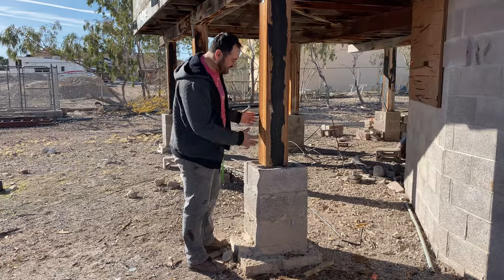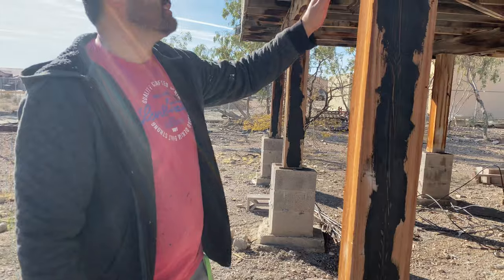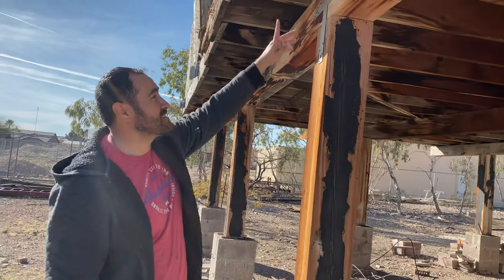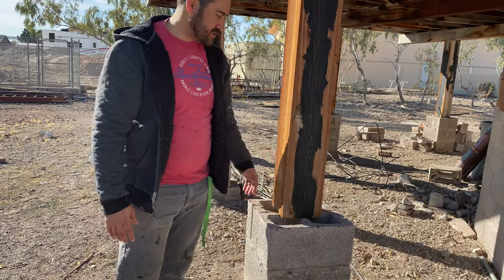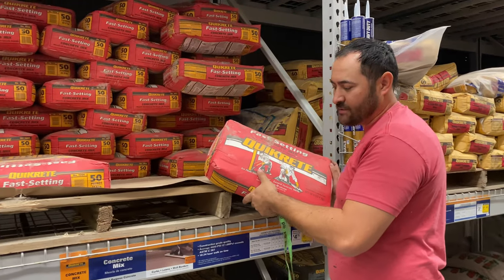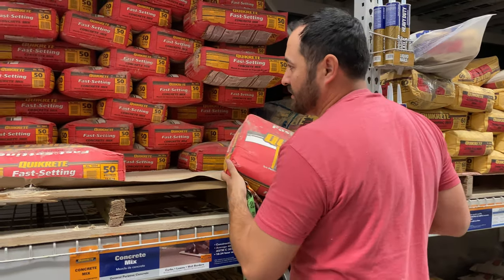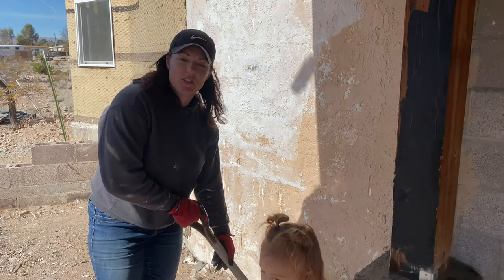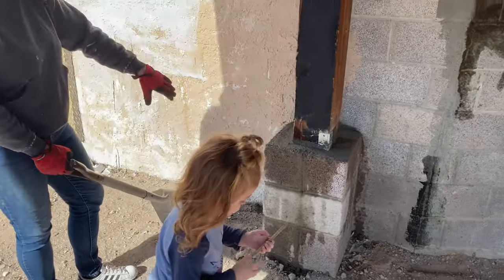Geodesic Dome Home Renovation : Timelapse Construction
Working on our geodesic dome home renovations.
We bought some land and it came with an abandoned geodesic dome home. We decided to restore it by ourselves and do it dept free.
Follow along to see our progress and watch as the dome is transformed into something great.